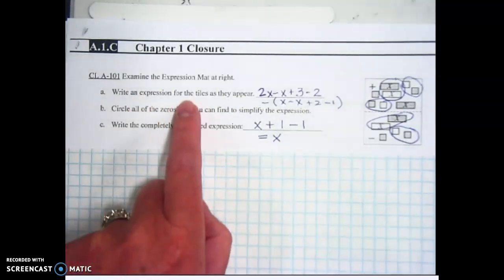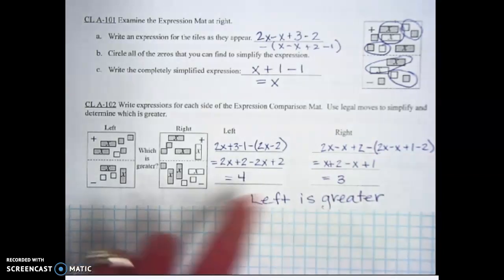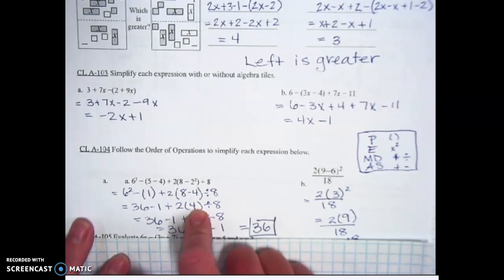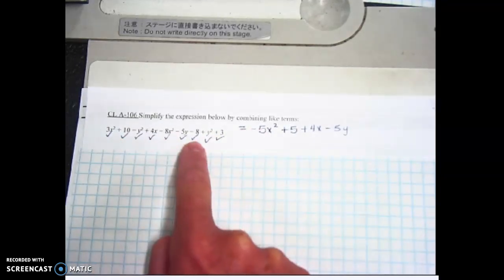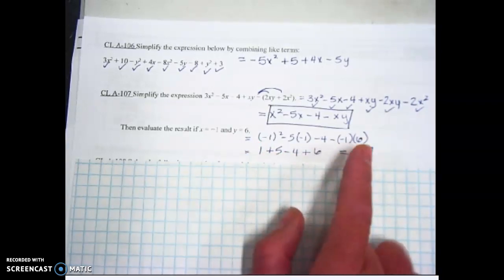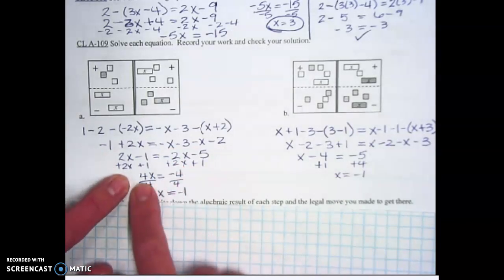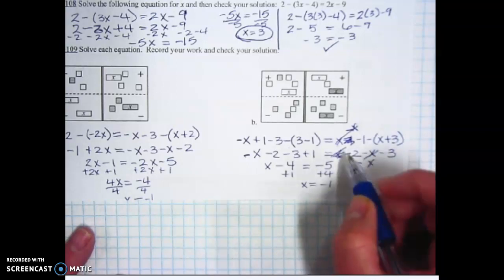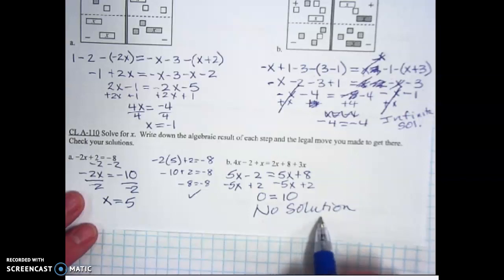IM1 Chapter A Closure